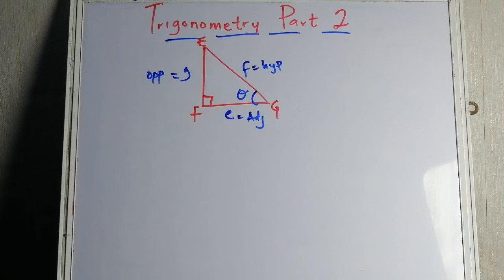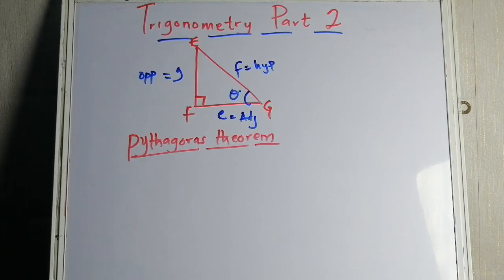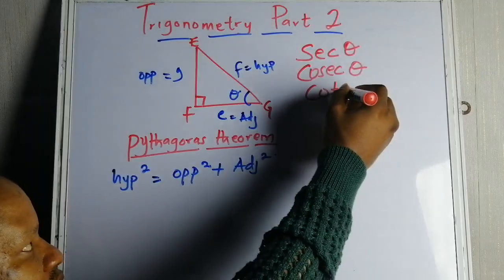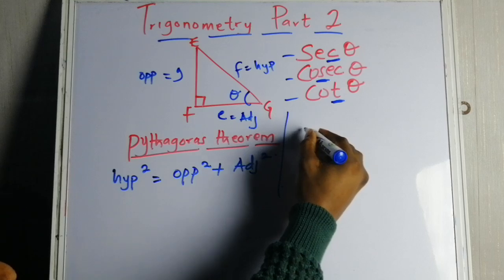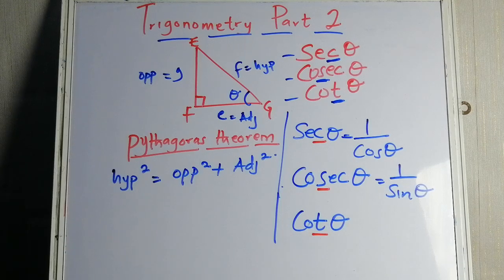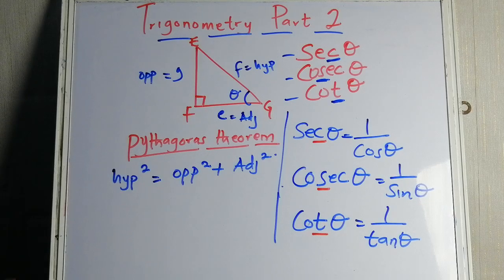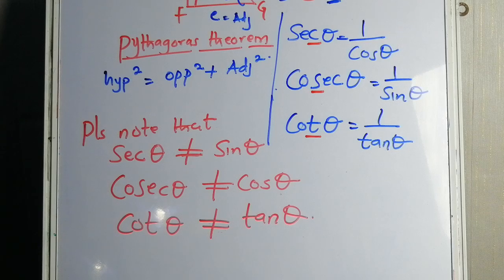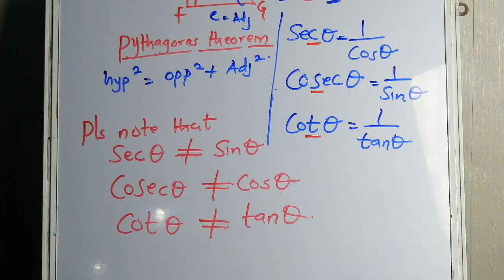Mathematics - Trigonometry Part 2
Instagram - okukujoy - kindly follow 🙏🙏
TikTok - @joyokuku - Pls follow 🙏🙏
FB - Joy Olusegun okuku - kindly follow 🙏🙏

Basics understanding of Trigonometry
Basic fundamental of Trigonometry